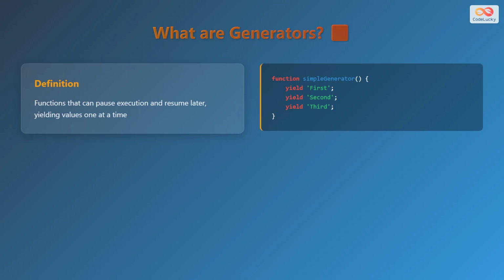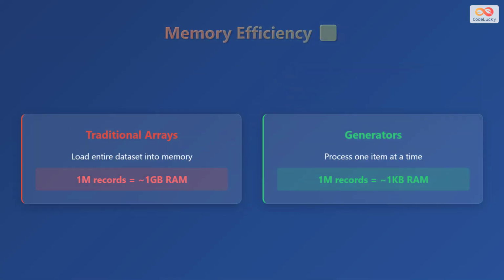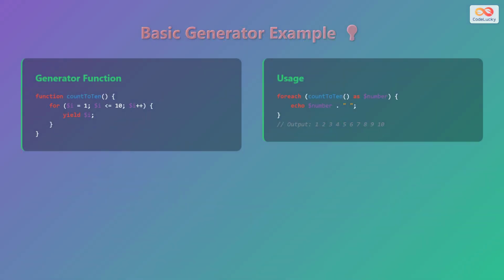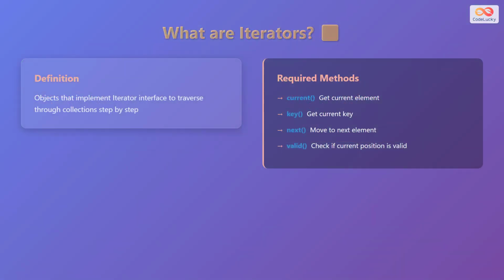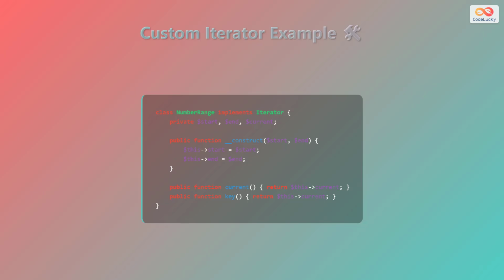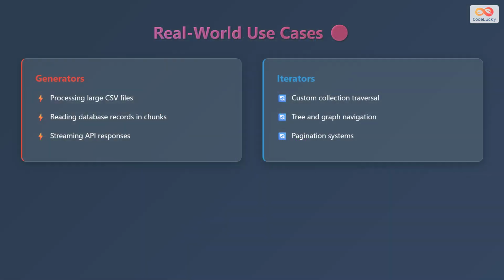PHP Generators & Iterators: Memory Efficient Data Processing for Beginners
🚀 Master PHP Generators & Iterators for efficient data processing! This beginner-friendly tutorial dives into how generators and iterators can revolutionize your PHP coding.

Learn how to handle large datasets without memory overflows, improve performance with lazy evaluation, and create scalable solutions. Discover practical use cases like processing massive CSV files, streaming API responses, and building custom collection traversals.

This video explains the core concepts, demonstrates basic examples, and highlights the key benefits, including memory efficiency, better performance, scalability, and code flexibility. Enhance your PHP skills and write cleaner, more efficient code today! 💪

Chapters:
00:00 - PHP Generators & Iterators
00:23 - What are Generators?
00:51 - Memory Efficiency Comparison
01:30 - Basic Generator Example
01:51 - What are Iterators?
02:24 - Custom Iterator Example
02:45 - Real-World Use Cases
03:18 - Key Benefits Summary
03:50 - Outro